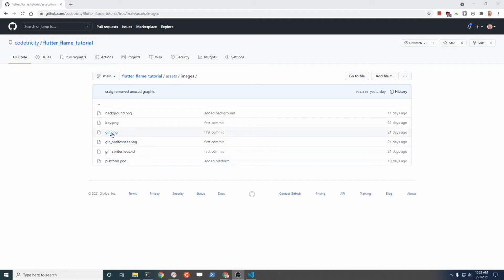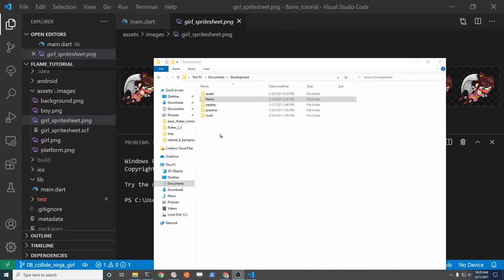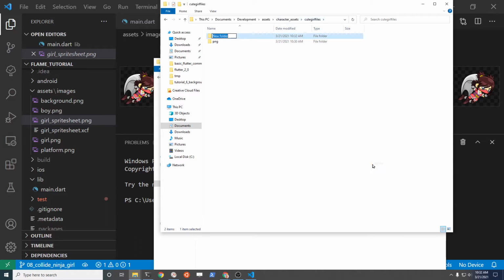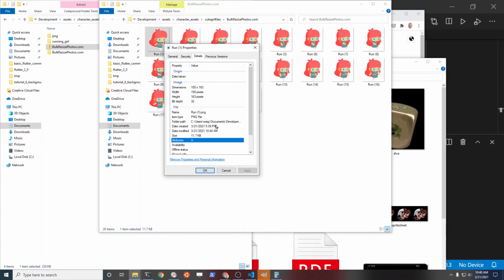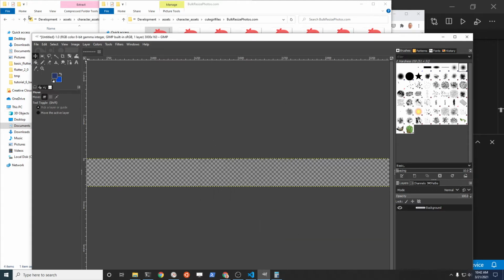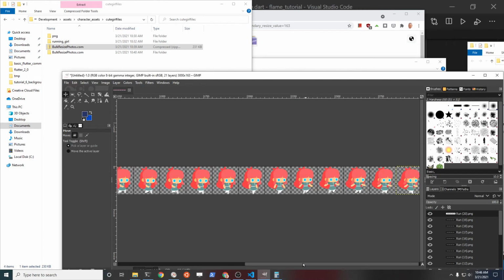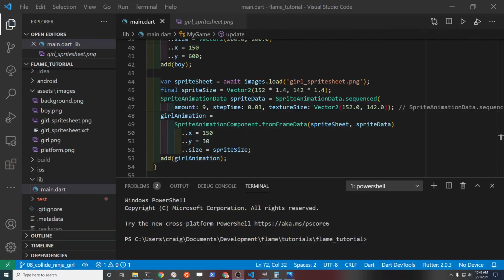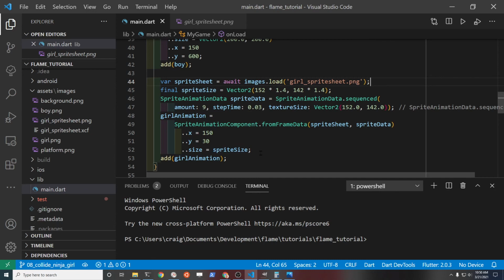Create Sprite Animation Sheet from Separate Files with GIMP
Use GIMP to combine separate sprite files into a single horizontal sheet for animated characters in mobile app games.